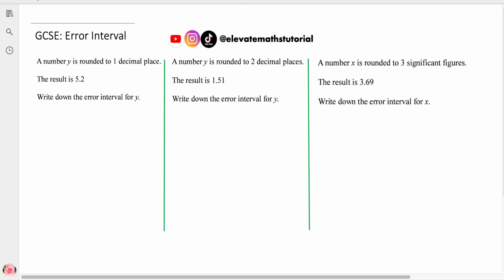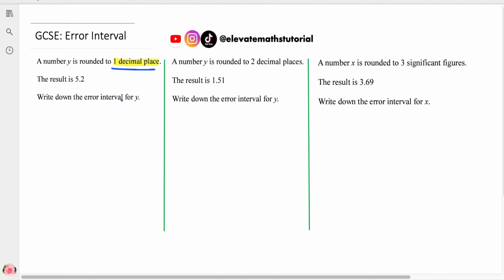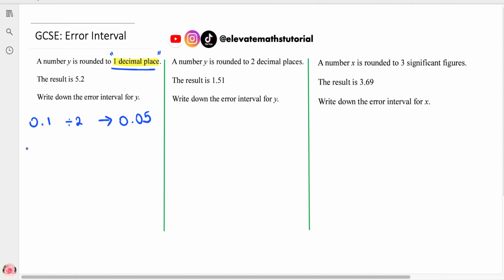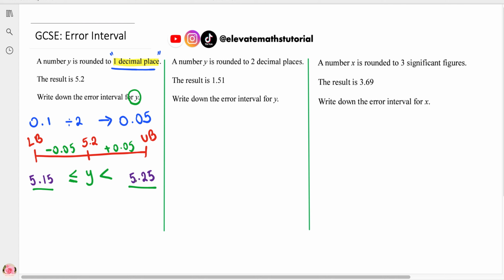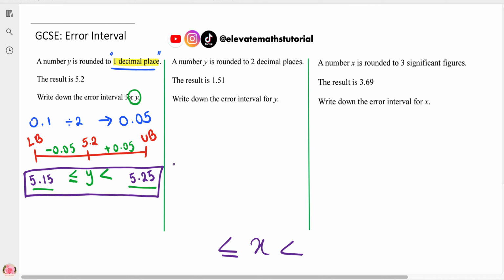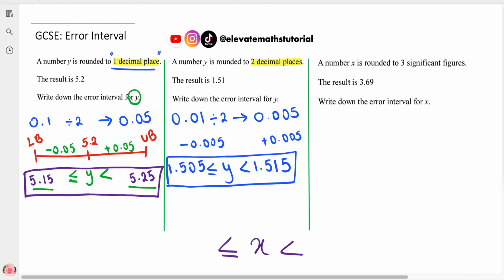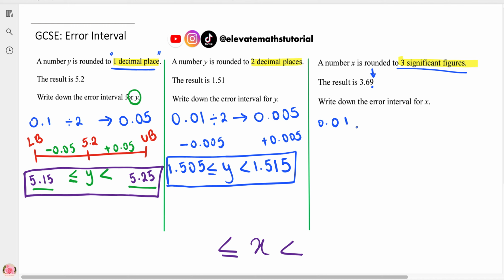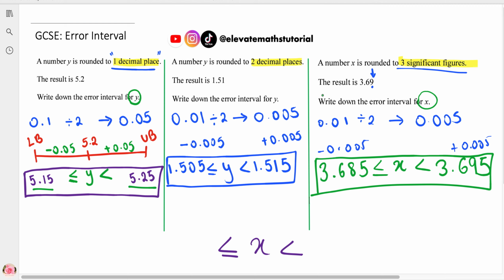GCSE Higher: Error Interval when rounding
This is a GCSE higher topic of error interval from rounding to decimal or significant figures.